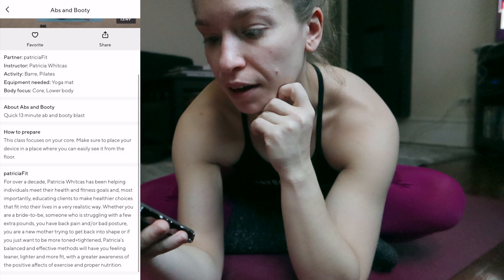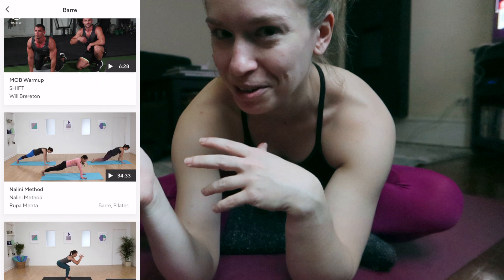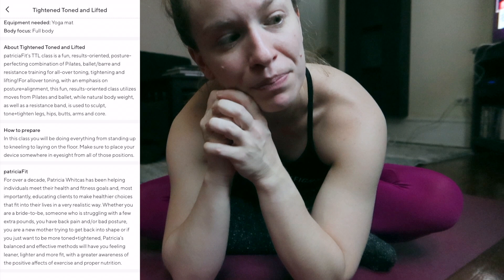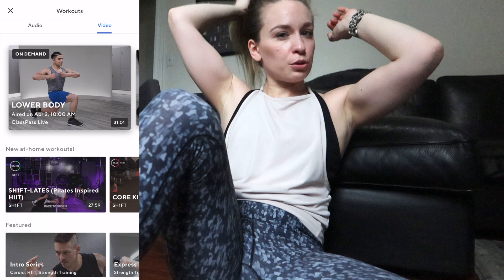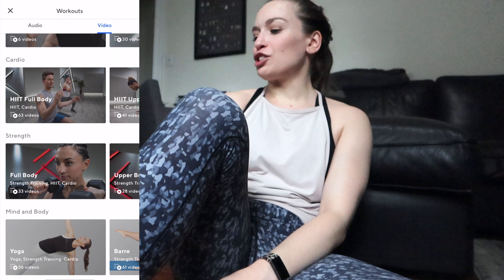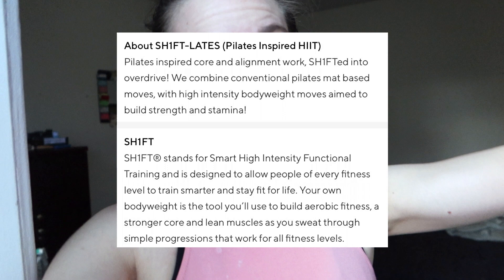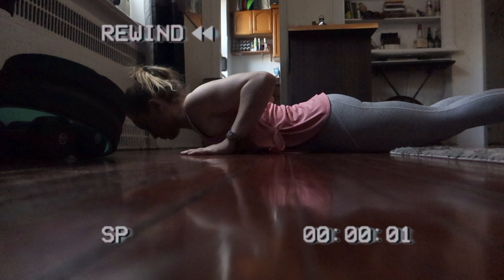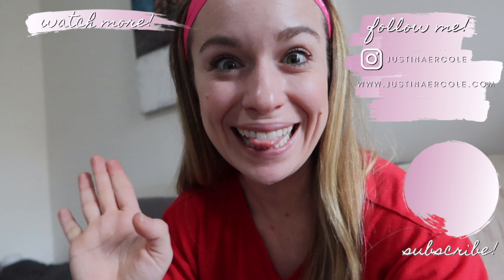I tried five CLASSPASS VIDEO WORKOUTS | classpass review | quarantine workouts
Since we're all stuck in quarantine, I decided to do a full week of at home workouts using Classpass! Classpass video workouts can be found on demand in the app and are included in your Classpass membership. I'll share some Classpass hacks to decipher which workouts are the best within the app and some features to stay away from.